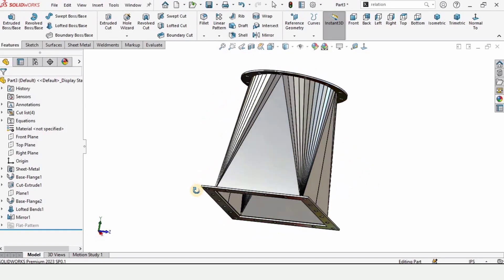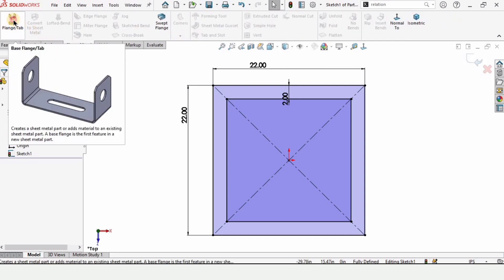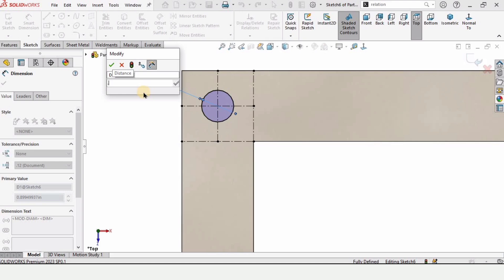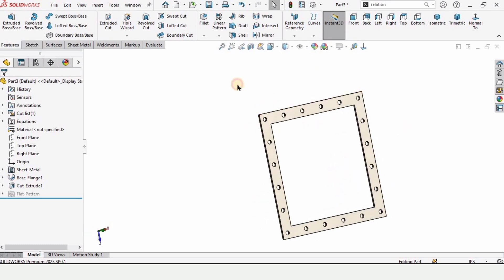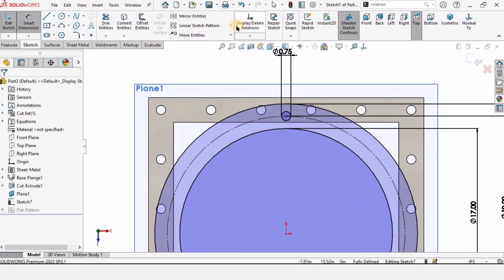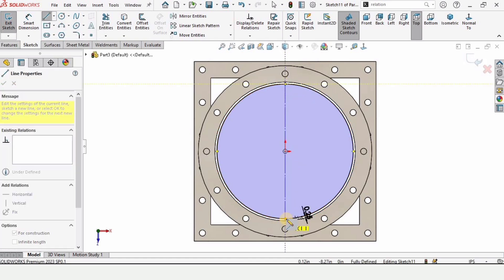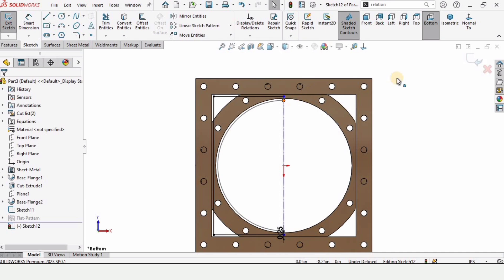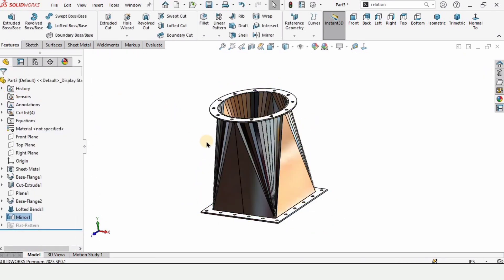Sheet Metal solidworks Duct | Robo CAD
in this solidworks sheet metal tutorial, a round to square duct is modeled. it was a detailed tutorial in which many sheet metal tools were explained in solidworks. Lofted bend was used to create the round to square transition and mirror tools was used to complete it.